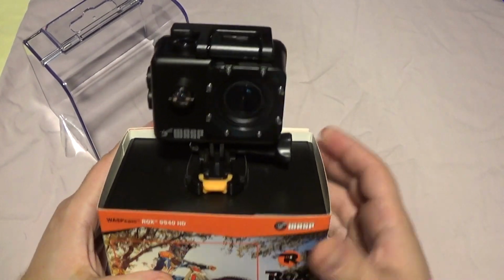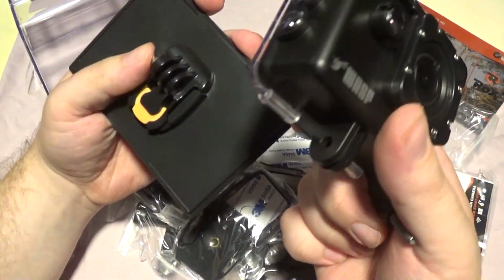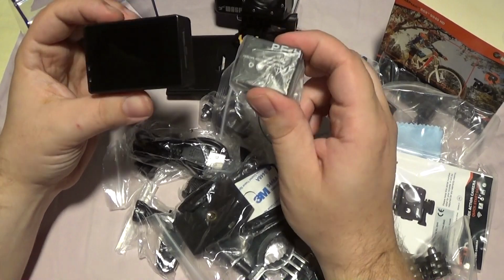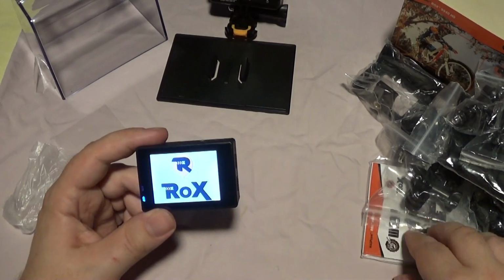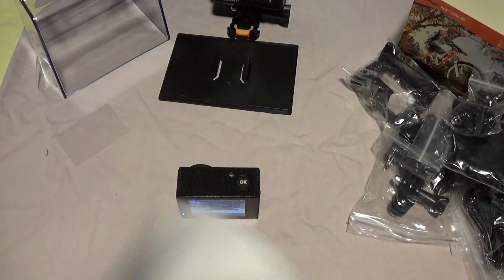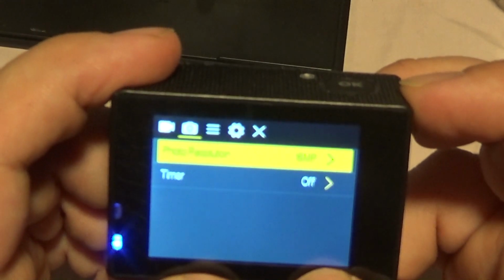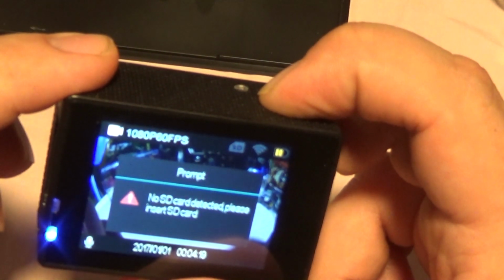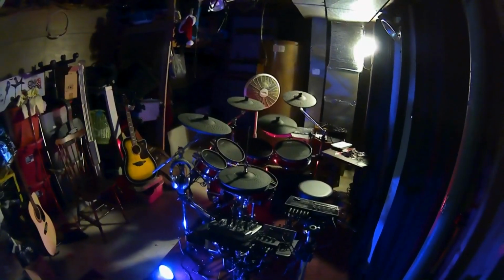WASPcam ROX 9940HD Unboxing and Testing!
Check it out! My new action Camera that I got through a promotion! I can't wait to try it out in some future videos!